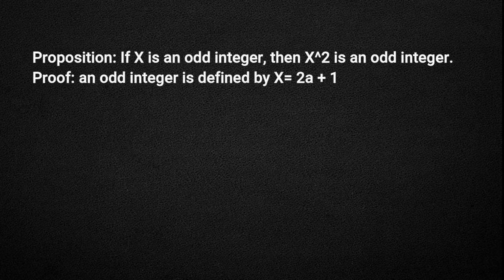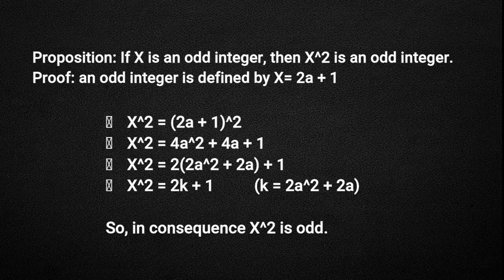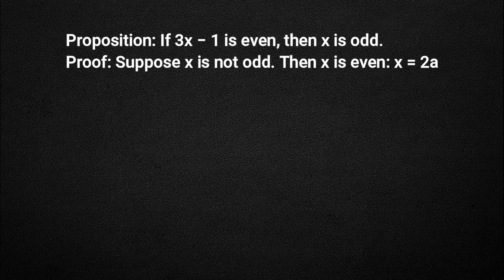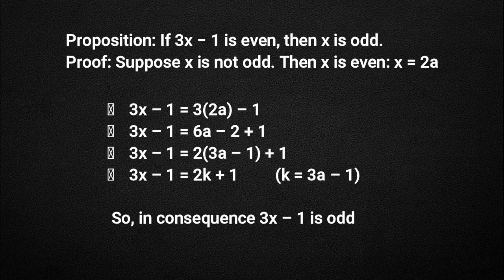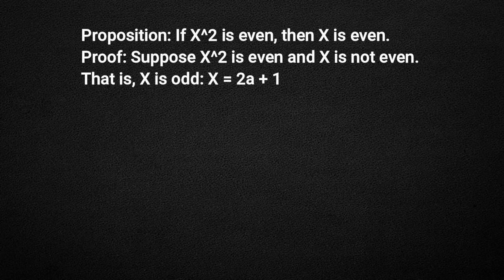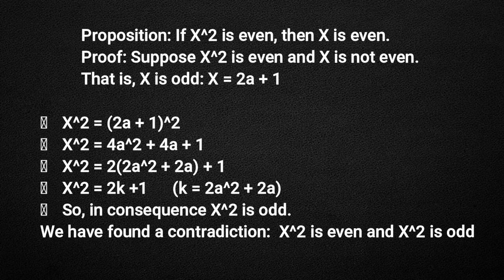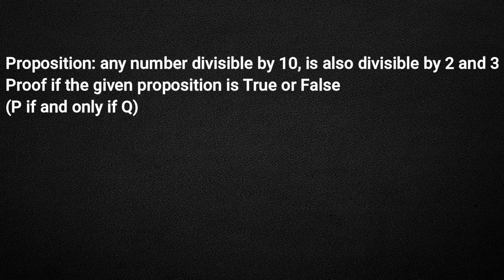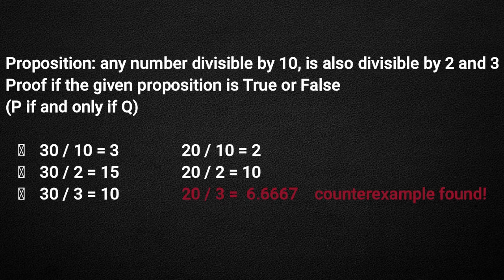Visual 4 Discrete Math Logic Proofs